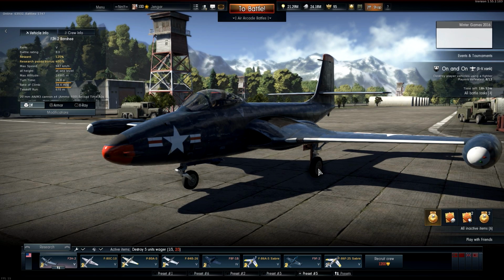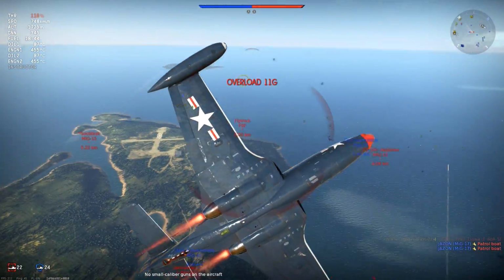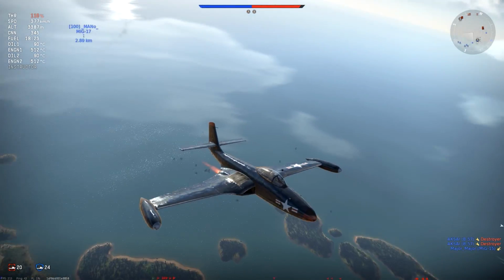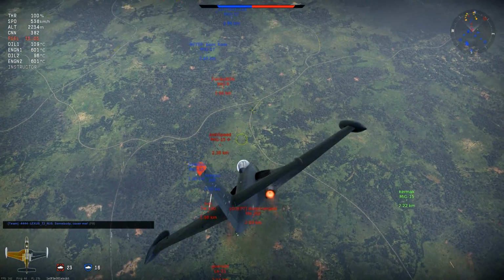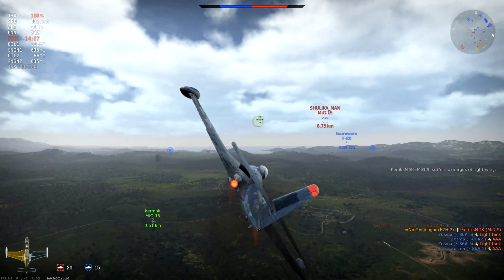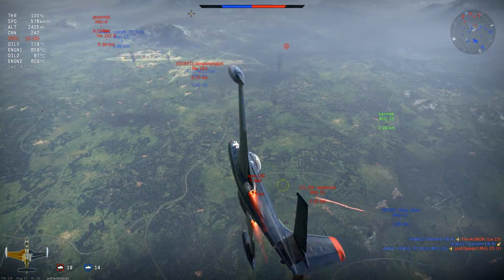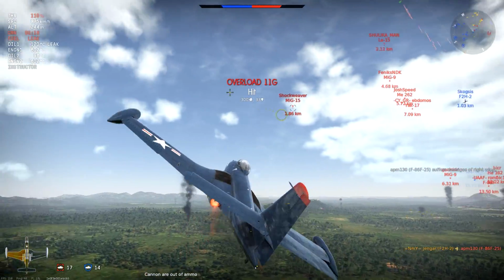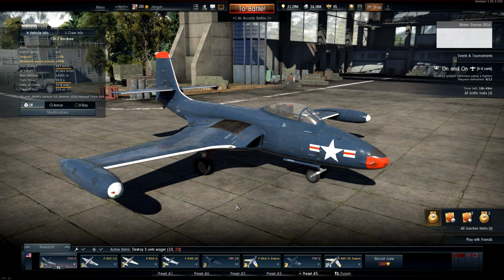War Thunder Sub's Choice Ep 12: F2H-2 Banshee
War Thunder Arcade Jet Gameplay.
War Thunder american Arcade Battle (featuring F2H-2 Banshee).
War Thunder Patch 1.55. F2H-2 Banshee footage.

Today its time for the 12th episode in this series, subscriber's choice. Where you get to choose what i fly out and in which mode, AB or RB. Today's episode is for Steen Dokkedahl, who asked me to fly out the F2H-2 Banshee in AB, and he got the most votes/likes on his choice. Let's see how it went.